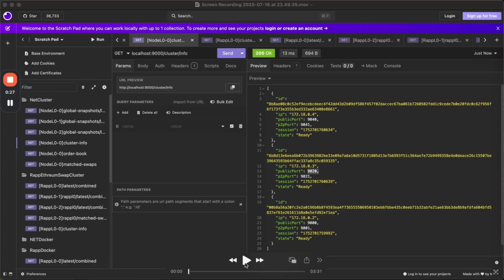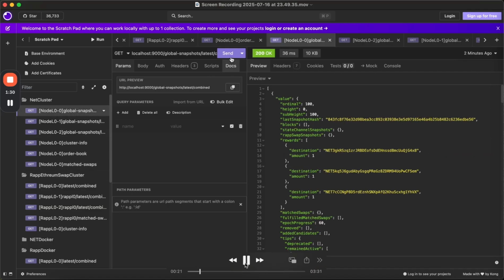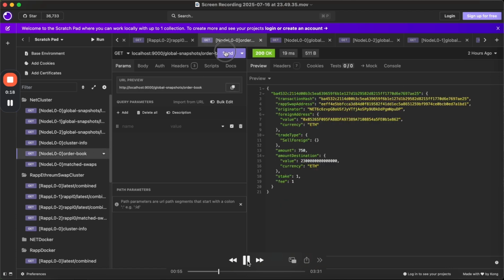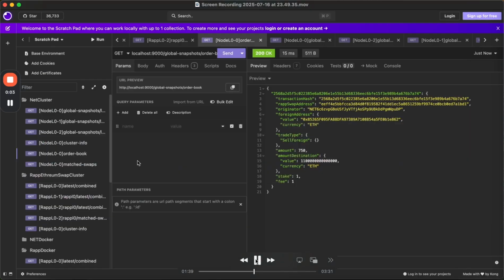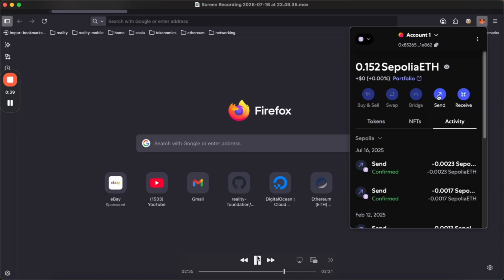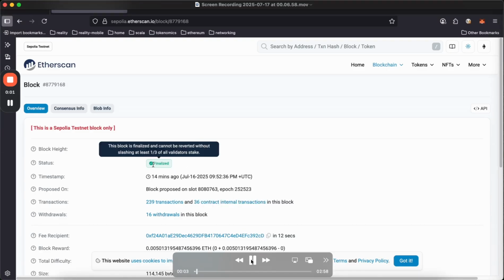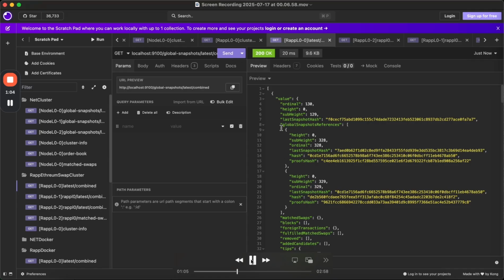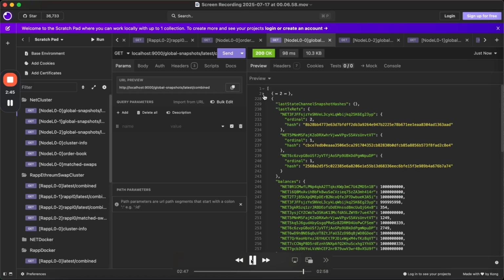RealityNet Cross Chain Atomic Swaps Demo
RealityNet: The First Universal Cross-Chain DEX

This is a live demo of RealityNet’s atomic swap engine — executing a peer-to-peer trade between ETH and $NET across two wallets, with no bridges, no wrapped tokens, no liquidity pools, and no centralized intermediaries.

You’ll see:
 • Two users submit signed swap requests (ETH ↔ $NET)
 • RealityNet generates a match hash to prove the deal
 • ETH is sent and finalized on-chain (Sepolia testnet)
 • The Ethereum rApp cluster detects fulfillment and verifies it
 • RealityNet finalizes the swap and updates balances

The result: instant, trustless, cross-chain settlement — completely automated in production via the Reality Portal.

This is the foundation for a global liquidity layer that unifies all assets, across all chains — and makes new DeFi primitives possible.

Welcome to Reality.